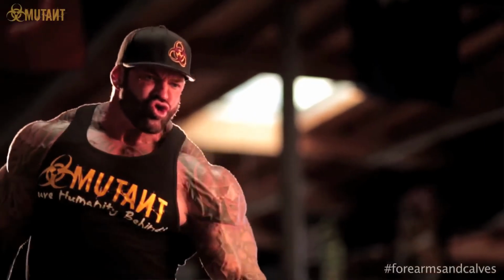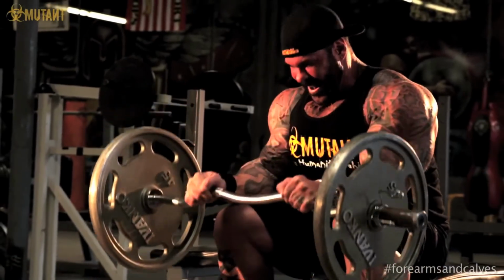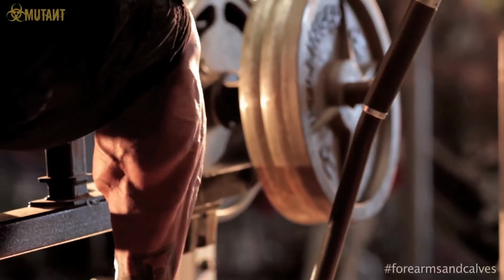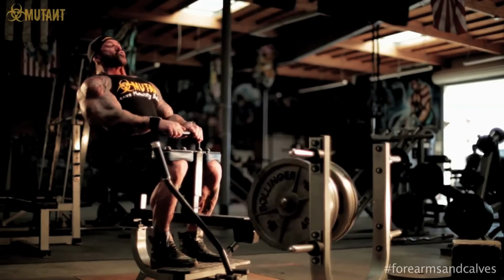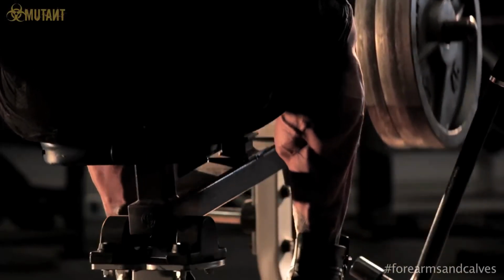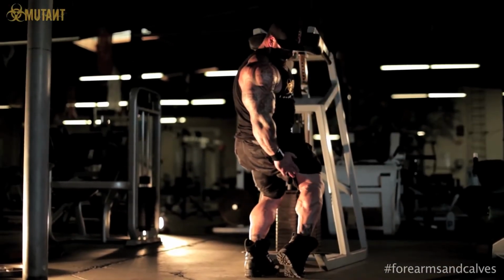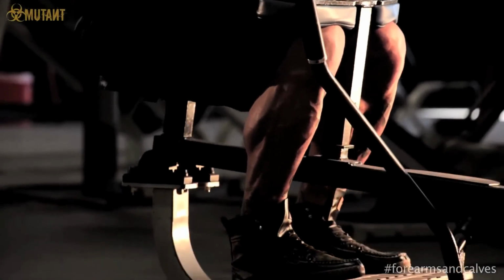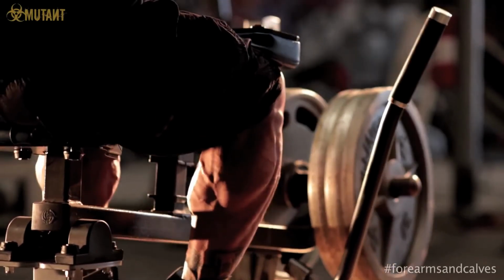Rich Piana Calves & Forearms by Alex Ardenti, Ardenti Films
for Rich Piana's origin story in the sports supplement industry.
 The origins, history and evolution of the sports supplement industry by director/producer Alex Ardenti on Amazon Prime Video, YouTube Movies, Vimeo On Demand and Apple TV
Alex Ardenti directs and produces Cars, Tatts & Pits starring Rich Piana.
Executive Producer Ryan Keller for MUTANT supplements.

Rich talks about two sometimes overlooked body parts: calves and forearms